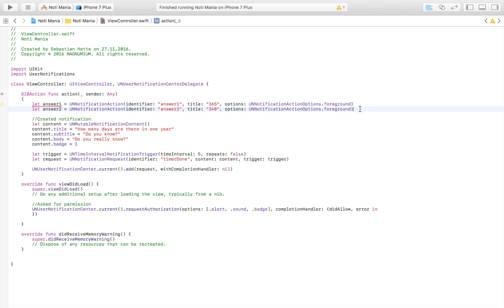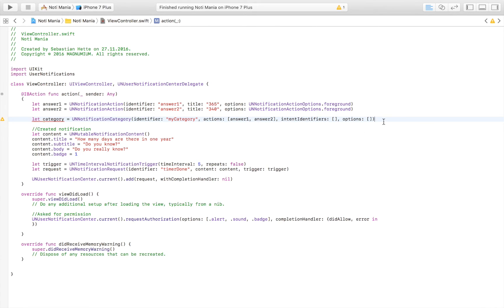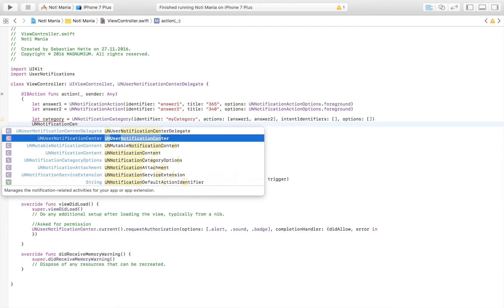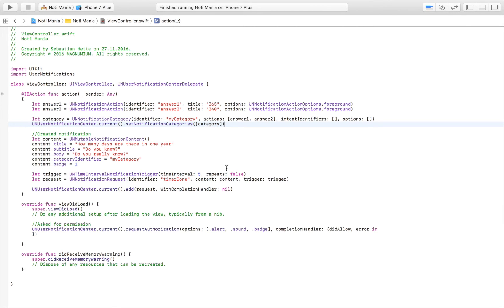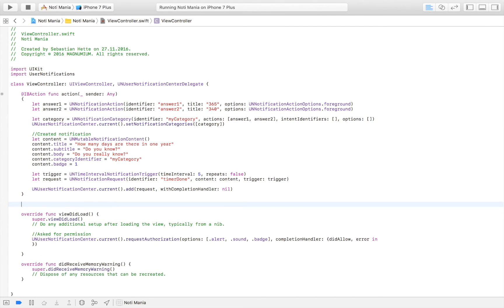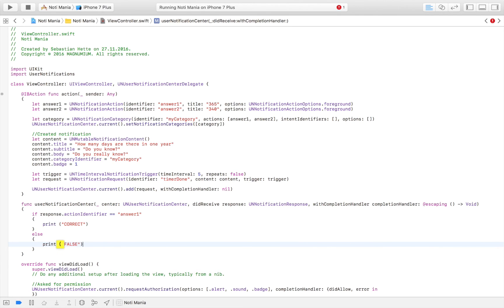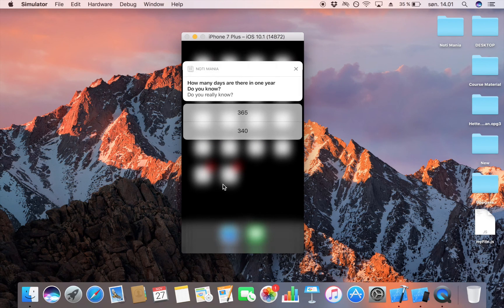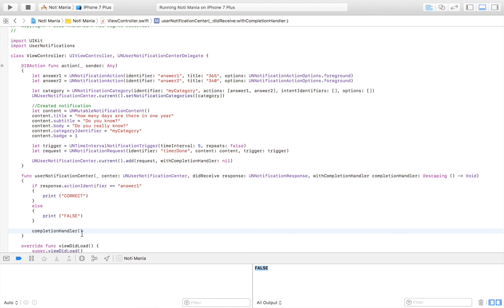How To Add Response Alternatives To Your Notifications In Xcode 8 (Swift 3.0)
In this video, I show you how to add answer alternatives/options to your notifications. This tutorial is done in Xcode 8, using Swift 3.0.